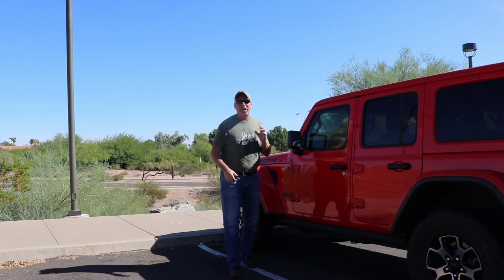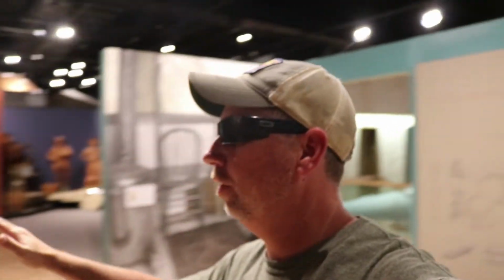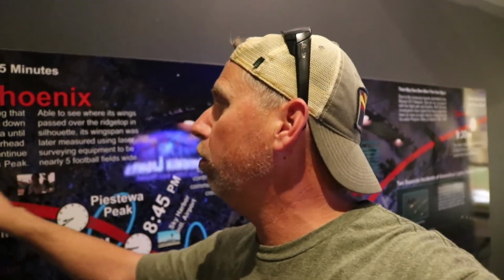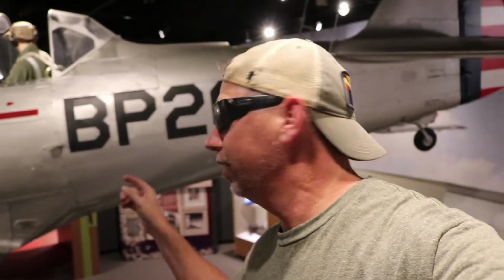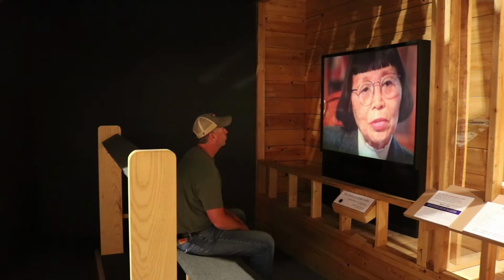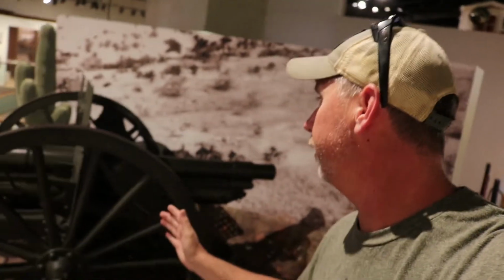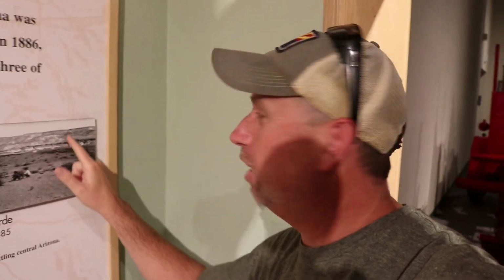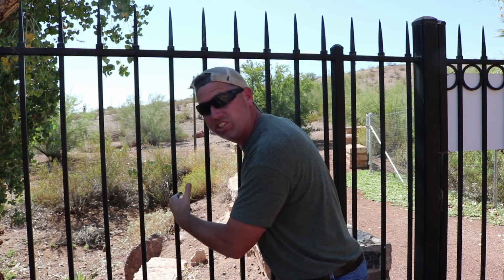Arizona Heritage Center/Tempe Arizona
The Arizona Heritage Center at Papago Park is one of Arizona's leading historical museums. This museum is one on the best museums in the valley.  A MUST SEE.  Located @ 1300 N. College Ave. Tempe AZ 85281.  Admission is 12.00 for adult and 8.00 for children 7-17.